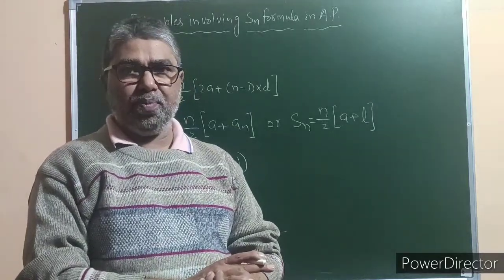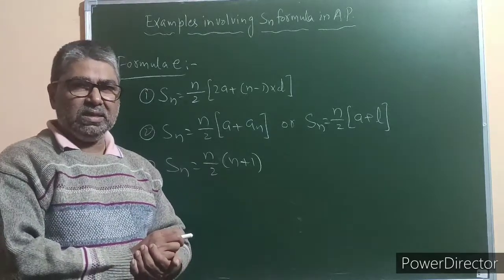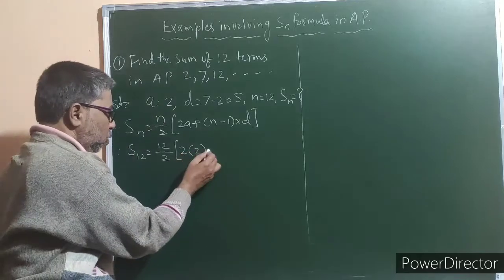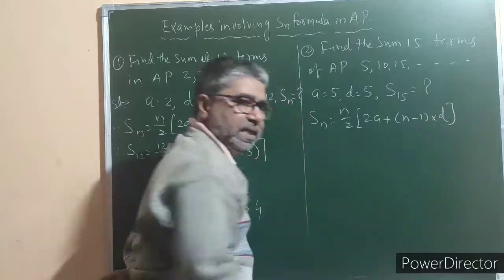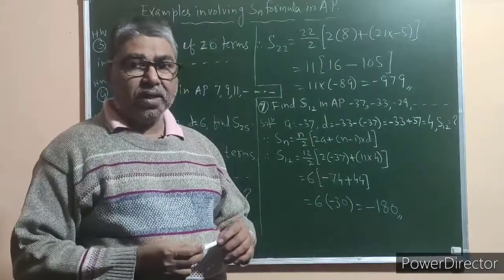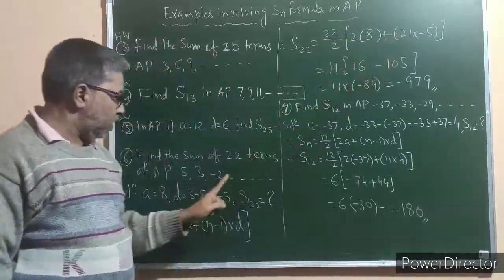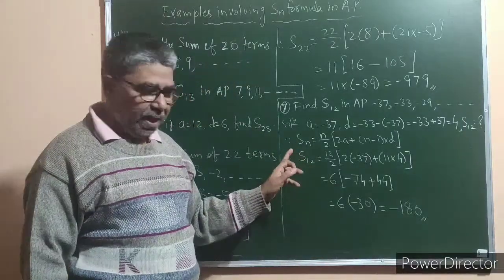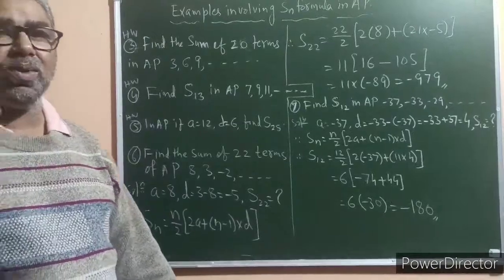Trasgar sir's Tutorials 10th Maths Topic : Arithmetic Progression - exmpls on finding sum of n terms